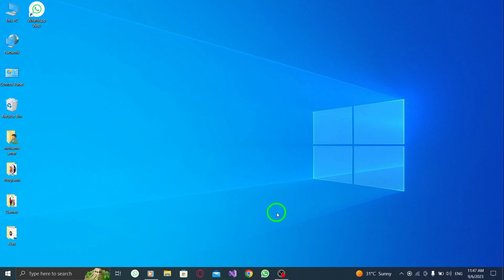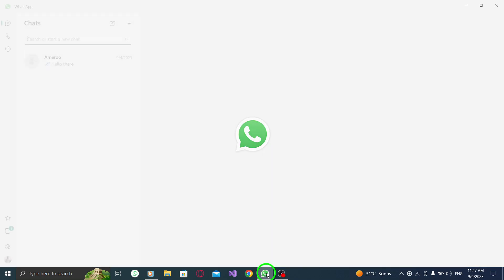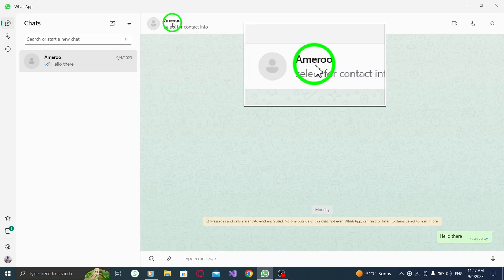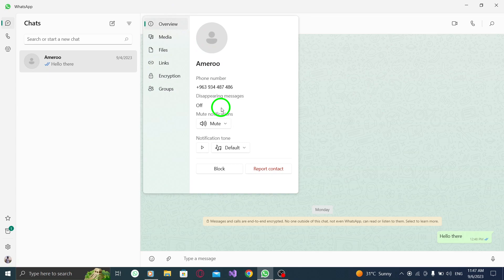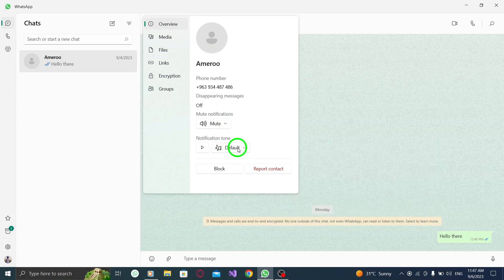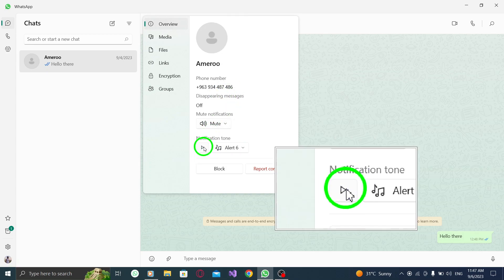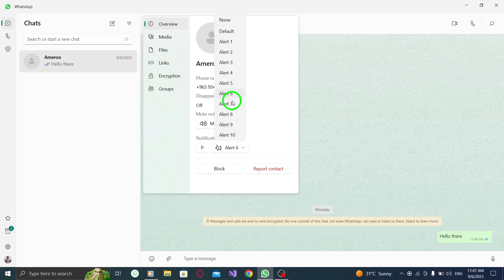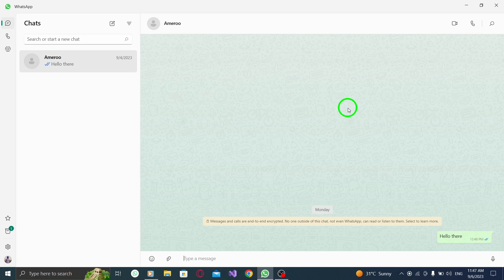How to Change Notification Tone for Contact in WhatsApp on PC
Are you tired of the default notification tone in WhatsApp on your PC? In this video, we'll show you a simple step-by-step guide on how to change the notification tone for a specific contact in WhatsApp on your PC.

Step 1: Open WhatsApp.
Step 2: Go to the contact you want and tap on the chat.
Step 3: Click on the contact name.
Step 4: In the Overview tab, under Notification tone, choose the tone you want.
Step 5: You can listen to the tone by pressing the start button next to the drop-down menu.

By following these easy steps, you'll be able to personalize your notification tones for specific contacts in WhatsApp on your PC. Say goodbye to the generic sounds and make your notifications more distinct and enjoyable.